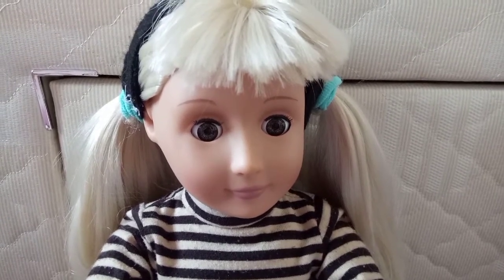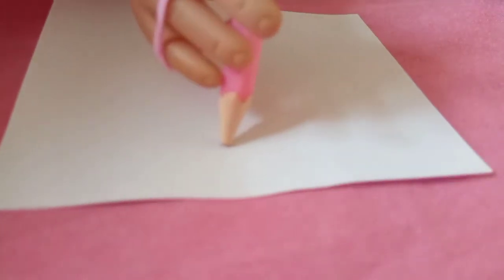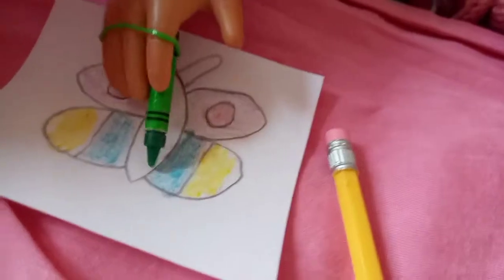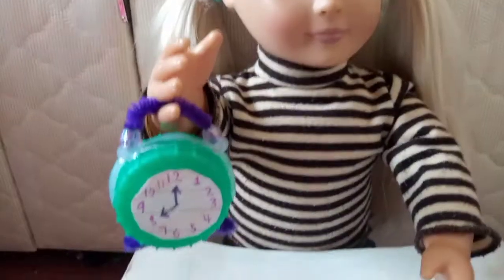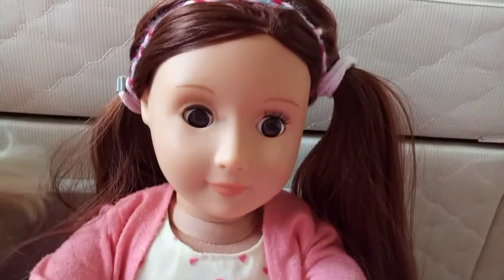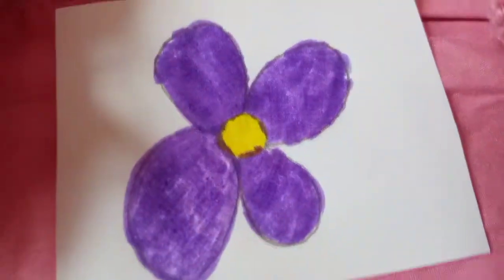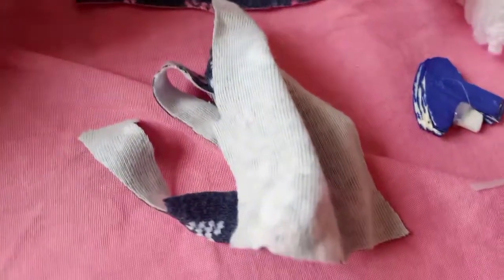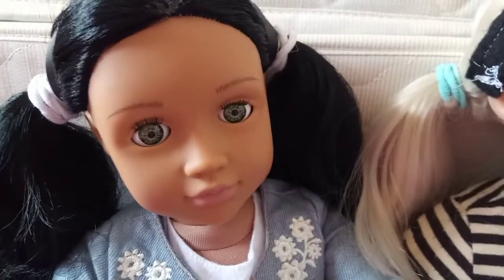Our generation dolls Holly and Valencia's art competition!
Edit- Here is a link to the post where you can comment your favourite! The link below is to the main page on our blog!
We hope you enjoy watching our art competition, we had lots and lots of fun doing it! Here is a link to our blog, where you can comment whose piece of artwork was your favourite!
We will be scheduling this post for the same time this video goes out and when it is posted this video we will be in school (yep, our summer doesn't start till the end of July!) so we will edit the description to add a link to the exact post when we are home from school but if you look at it before then it will be the most recently posted one!
We would also be very grateful if you could subscribe to our channel and if you liked this video, please click the like button and we can possibly make more similar!
Starlight, Holly, Aria, Sia, Valencia and Talita